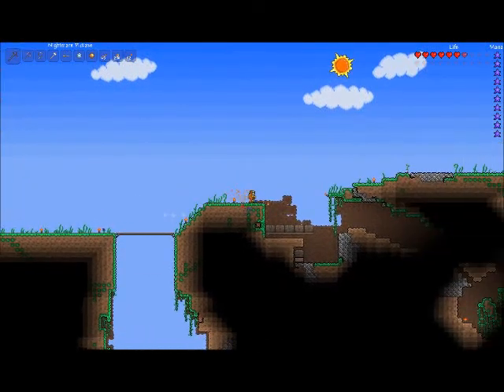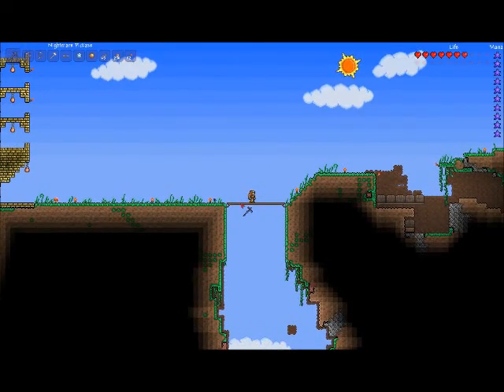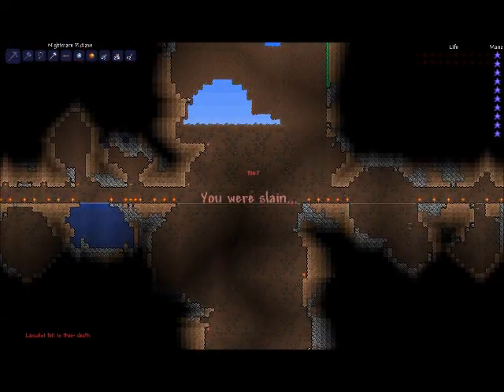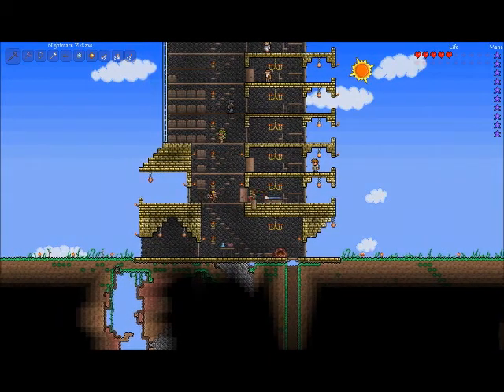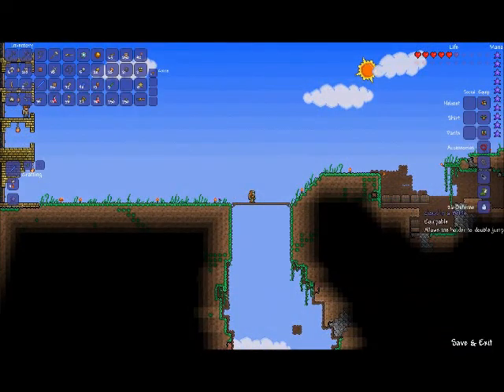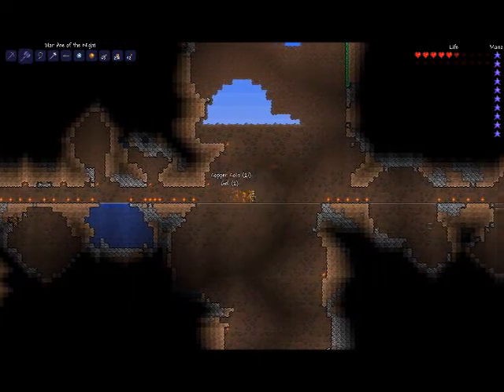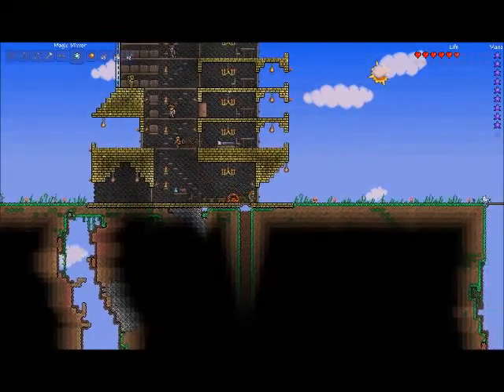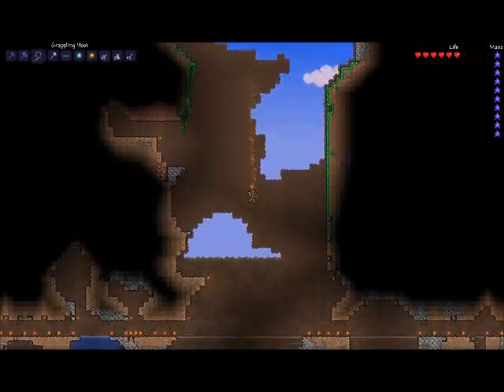Terraria Tips & Tricks: EP 1: Falling Long Distances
Fall onto that like button :D